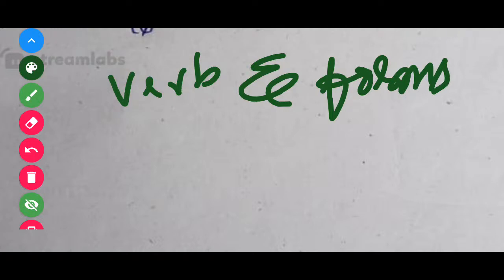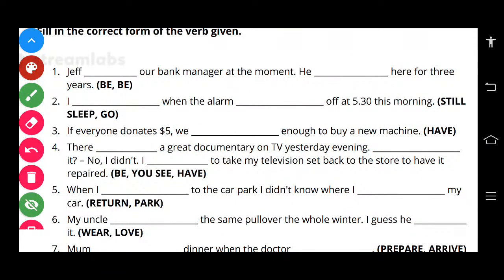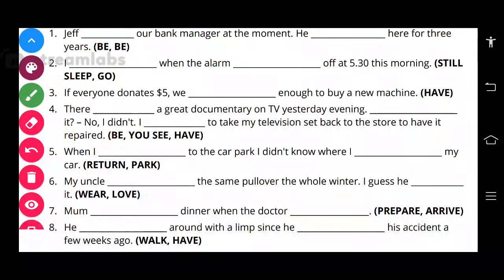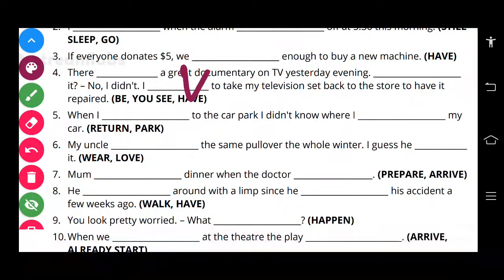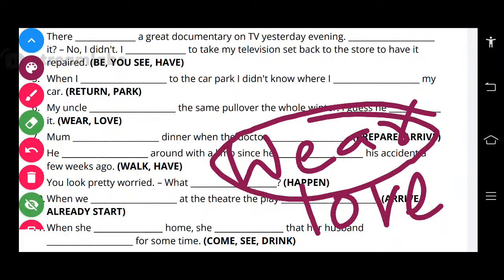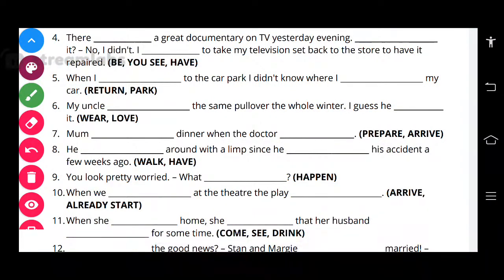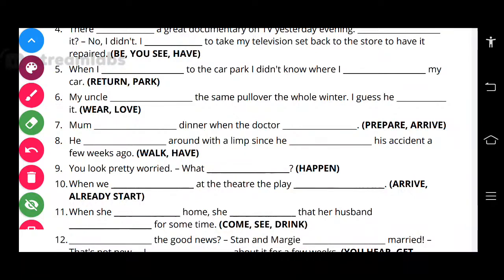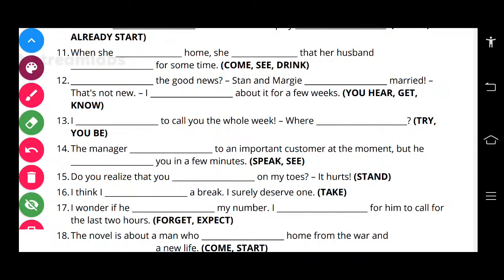How well do you know the verb usage Part-3 Live Session by Mr.Behara